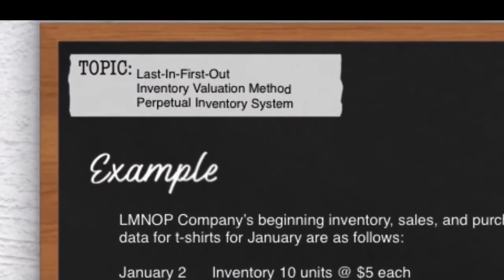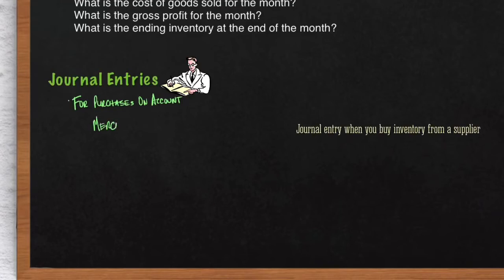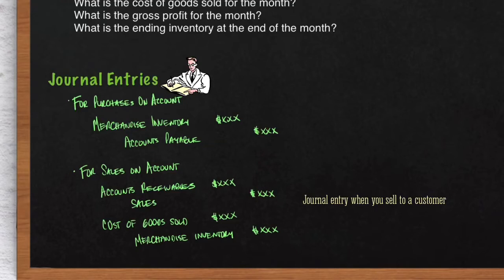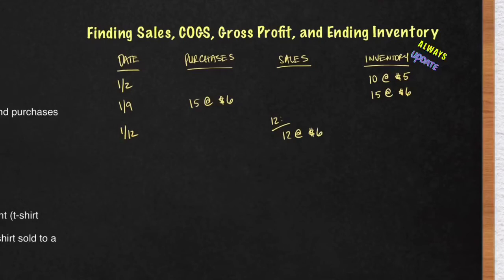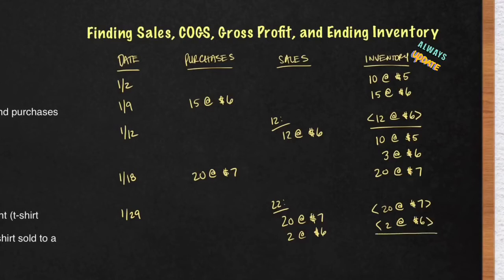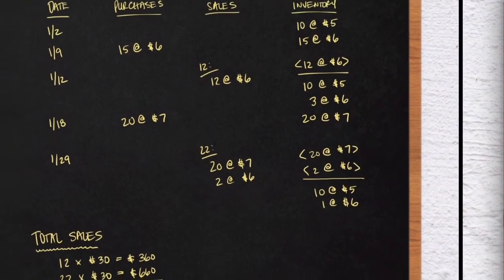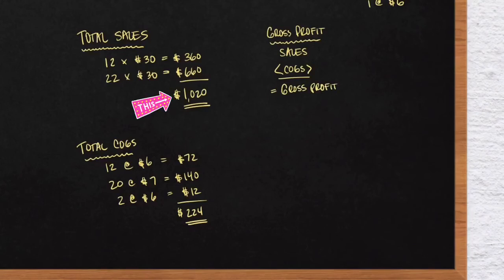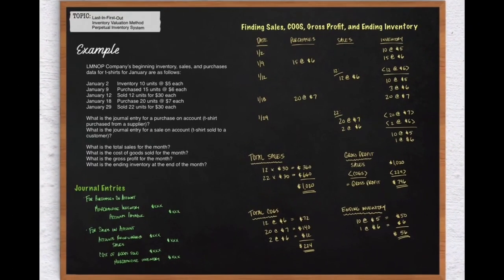Last-In-First-Out (LIFO)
Last-In-First-Out (LIFO) inventory valuation method for a perpetual inventory system to compute sales, cost of goods sold, gross profit, ending inventory, and to journalize purchase and sales transactions.